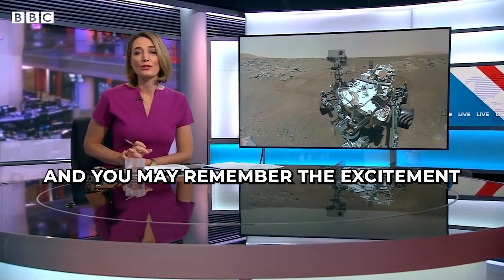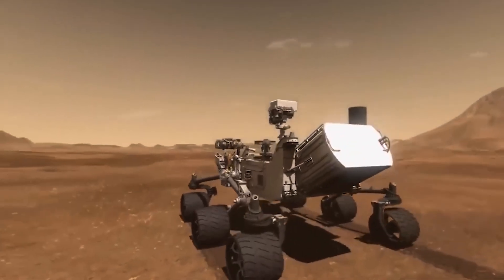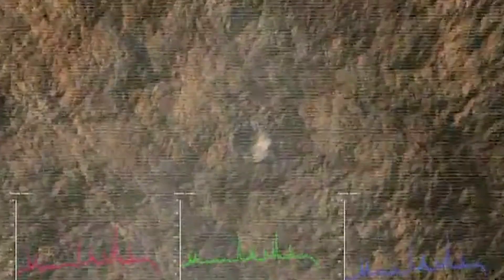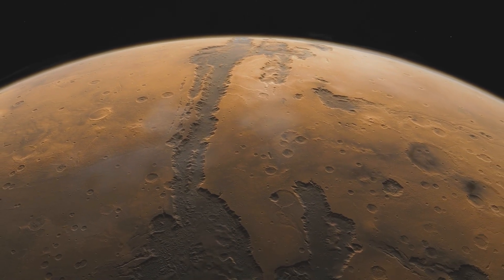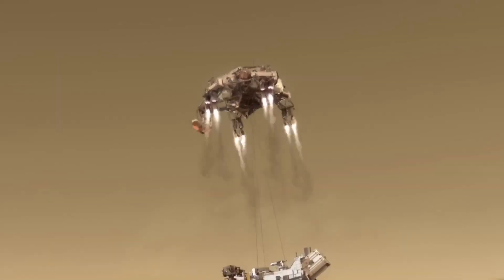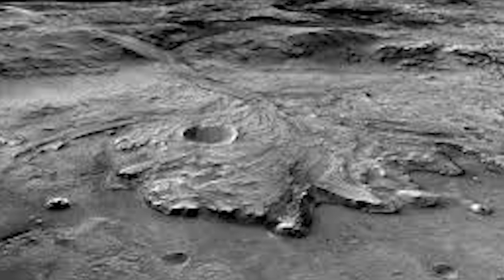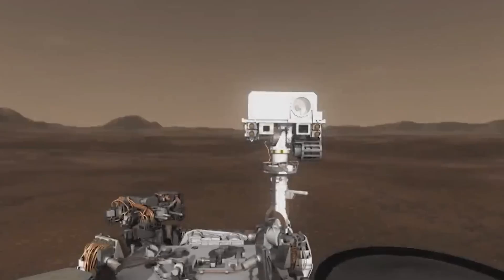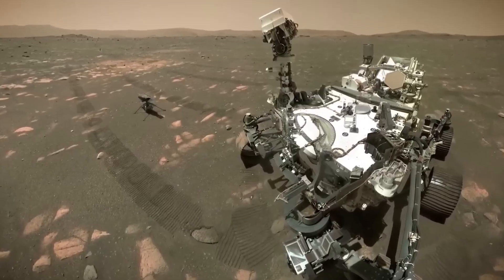NASA's Mars Rover Just Made A Shocking New Discovery That Changes Everything!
NASA's Mars Rover, Perseverance, has just made a groundbreaking discovery that is set to change our understanding of the Red Planet forever! In its latest transmission, the rover has sent back breathtaking footage of Mars' geology, showcasing the planet's alien landscapes in stunning 360-degree detail. The latest images from Mars are a marvel, with the rover's panoramic camera capturing unbelievable footage of the Martian terrain. But what's most remarkable is the potential evidence of life on Mars, hidden within the remarkable geological features of the planet. Join us as we explore the latest update from the Perseverance rover and uncover the secrets of Mars like never before. With its Curiosity-inspired design, the rover is providing unprecedented insight into the Martian environment, and this latest discovery is set to send shockwaves through the scientific community. So, buckle up and get ready to explore the most incredible footage of Mars yet!

Perseverance,latest images mars,Mars rover footage tawi technical space,nasa Mars latest images,latest pictures of Mars rover,mars latest 360 degree footage,perseverance rover life on Mars,perseverance rover update,NASA Mars Rover Sends Most Incredible Footage Of Mars' Geology! Perseverance Curiosity' Mars In 4K,Mars Rover's Panoramic Cam. Capture Most Remarkable Unbelievable Footage of Mars Life - 360° Images,mars latest images,life on mars,red planet